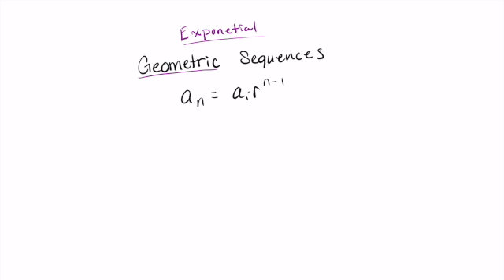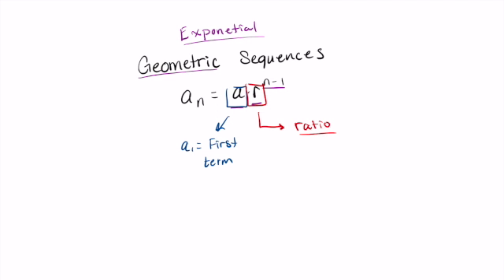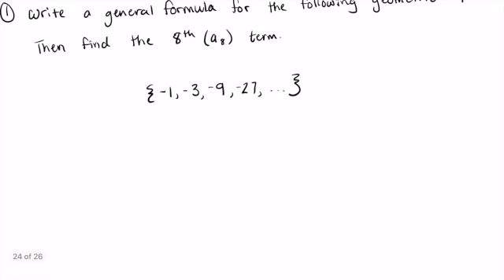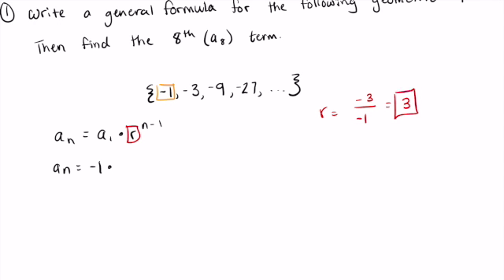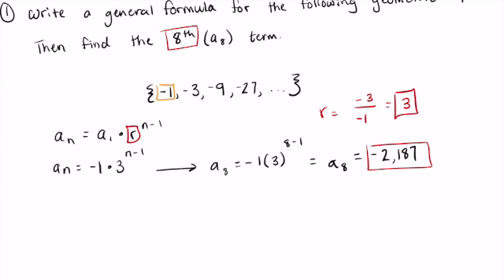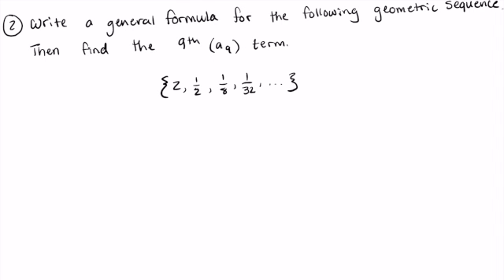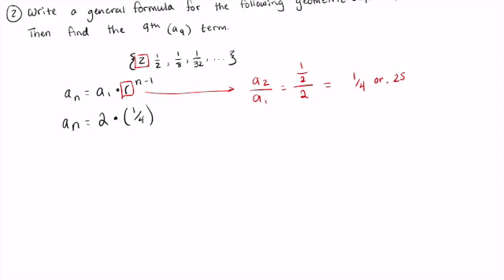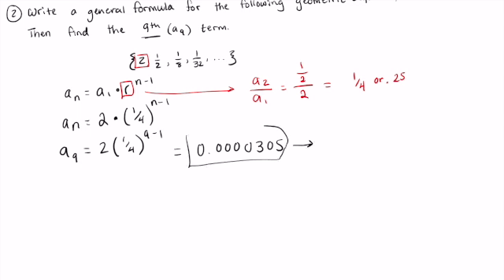How to Solve Sequences: Geometric Sequences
In this video you will learn to find your common rate (ratio), first term, and any given term number within a geometric sequence.